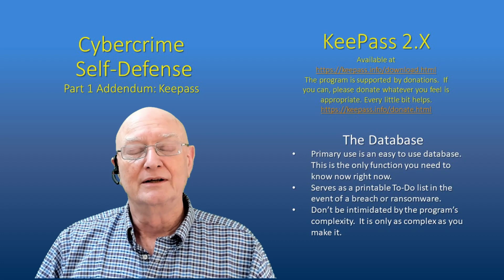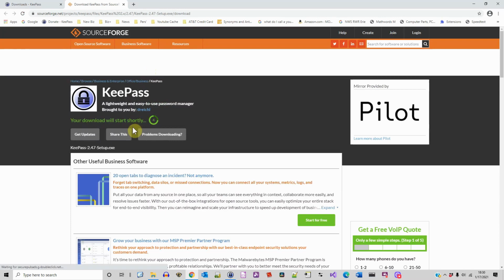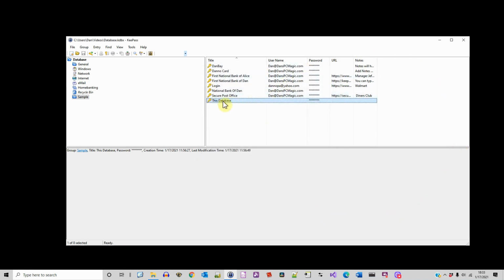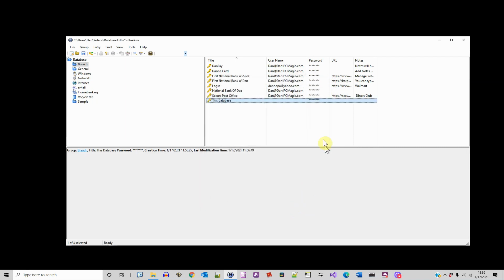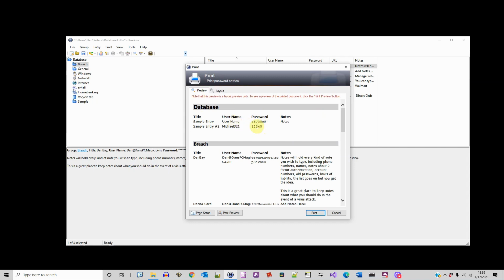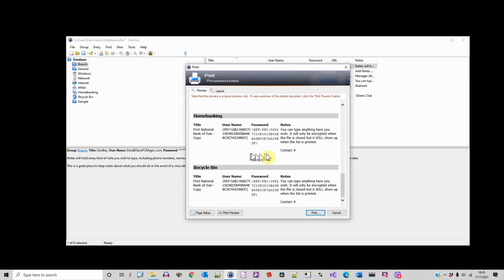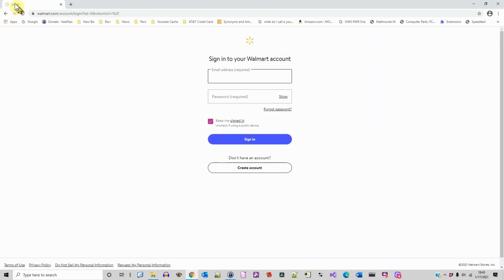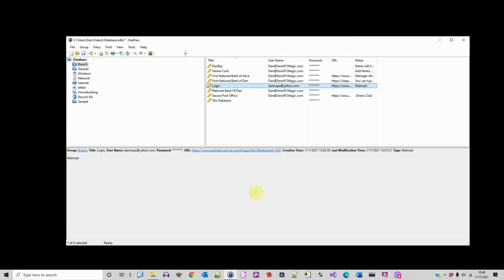Keepass for Cybercrime Crisis Mitigation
Using Keepass as a security crisis management tool.
Cybercrime Self Defense. Addendum 1 to Part 1.